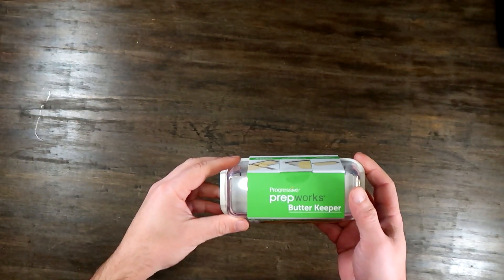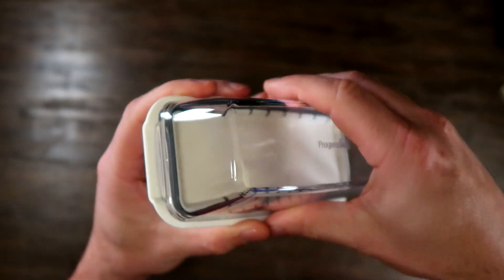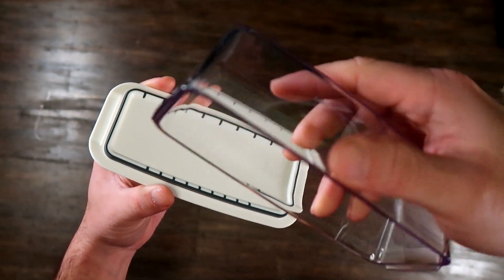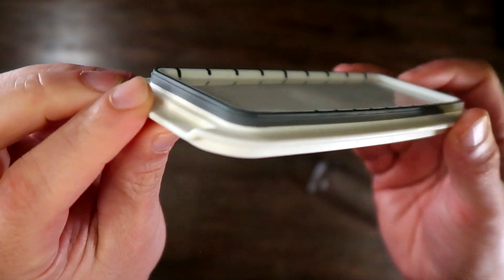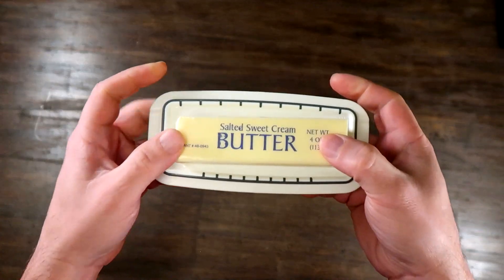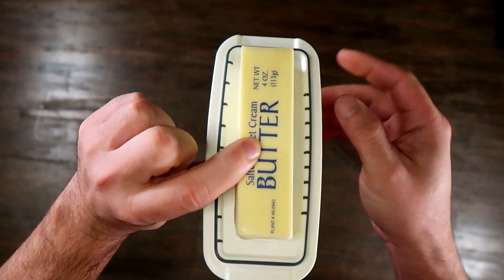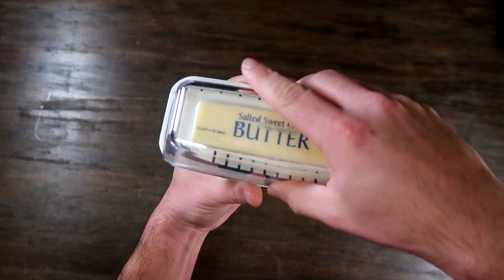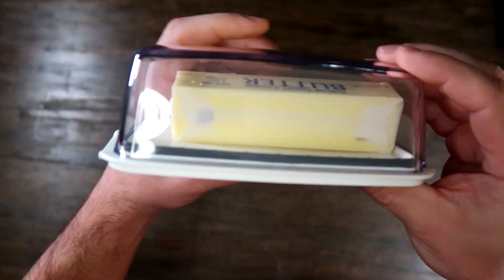Progressive Pro Keeper Butter Container is All You Need